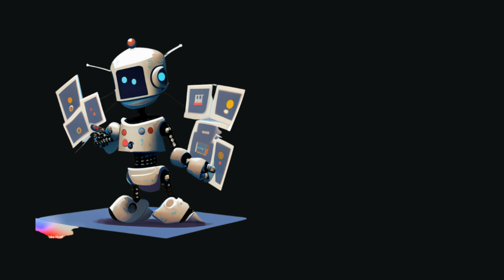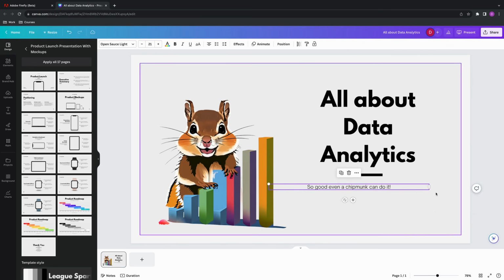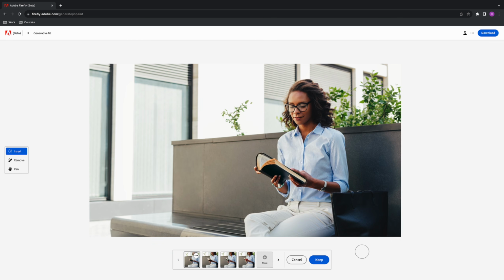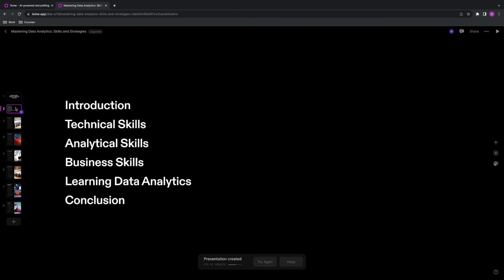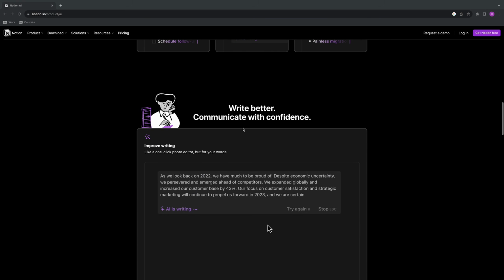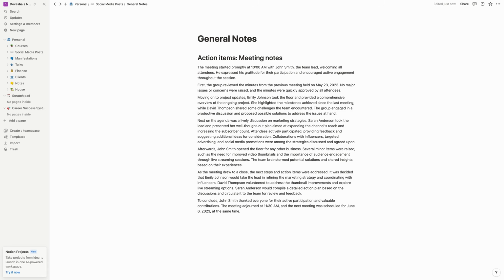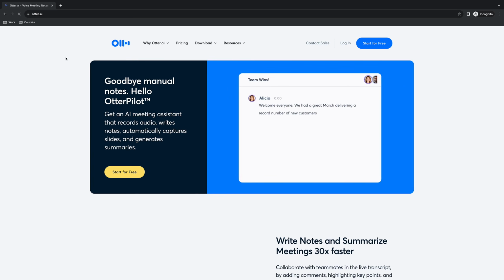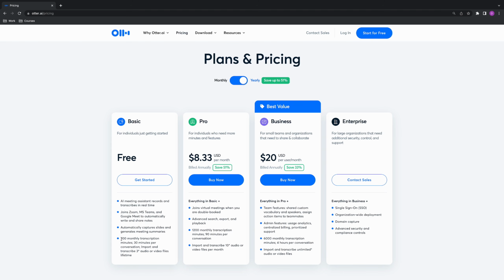These FREE AI tools saved me 100s of hours | Top AI tools 2023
As an avid researcher and enthusiast, I've delved deep into the realm of artificial intelligence, uncovering a treasure trove of cool and weird tools that are set to revolutionize your workflow. After countless hours of dedicated research and my own testing, I'm thrilled to share with you the most cutting-edge AI tools available! From AI generated images like Adobe Firefly, to creating full presentations based on one sentance, to getting ai to brainstorm ideas for you and finally even making it transcribeand summarize your meetings!

Timestamps

0:26 Tool 1 - AI Generated Images
2:27 Tool 2 - Generate Presentations with Ai
3:30 Tool 3  -Summarize text with Ai
5:37 Tool 4 - Transcribe meetings with Ai

Adobe Firefly
Notion Ai
Tome App
Otter Ai